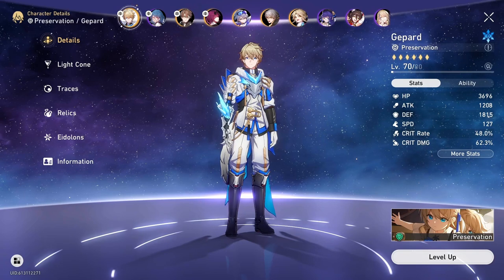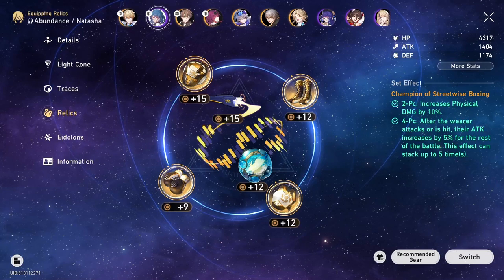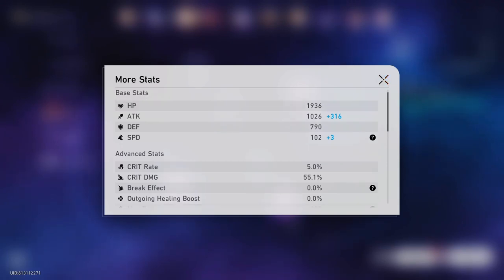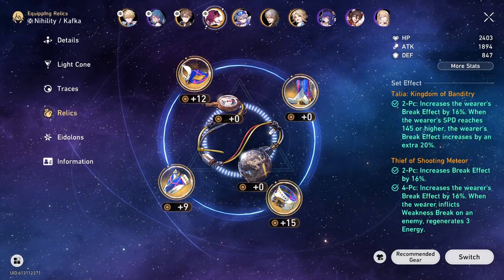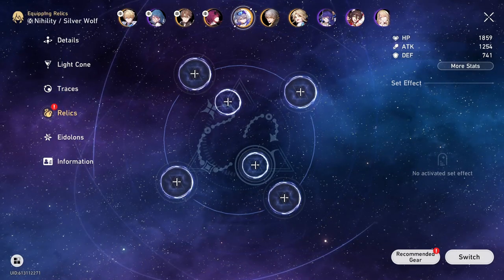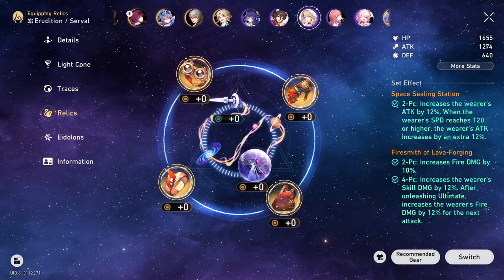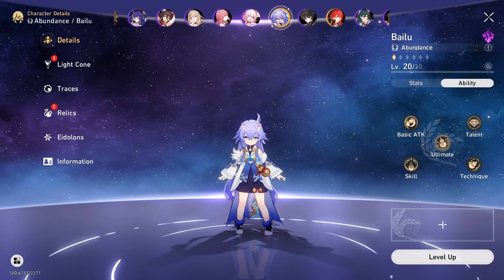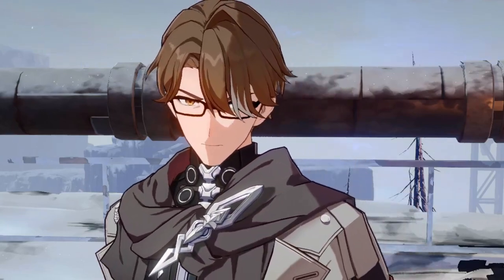The Best Builds For All Characters Honkai Star Rail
In this video we take a look at my honkai star rail account to see what makes me the best f2p player in the solar system. I have kafka btw